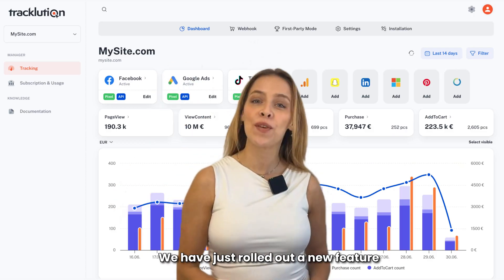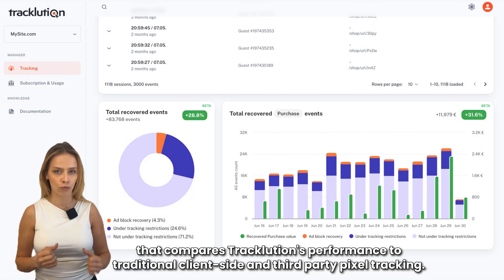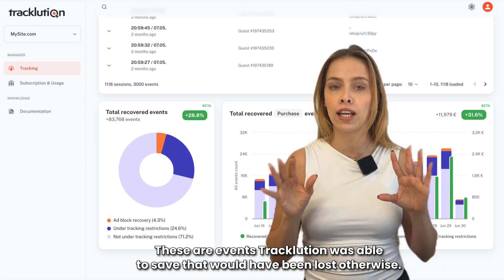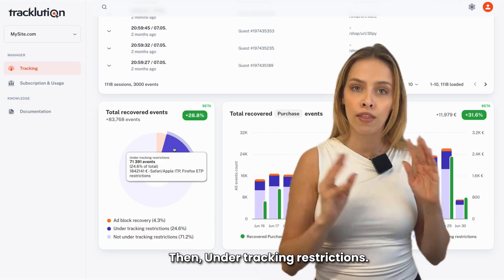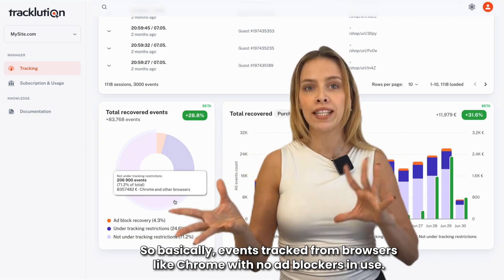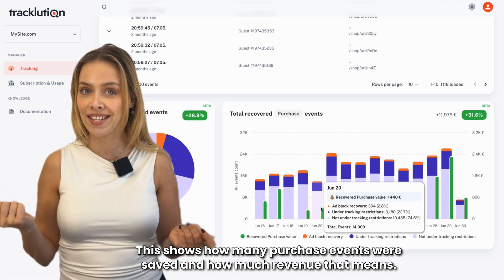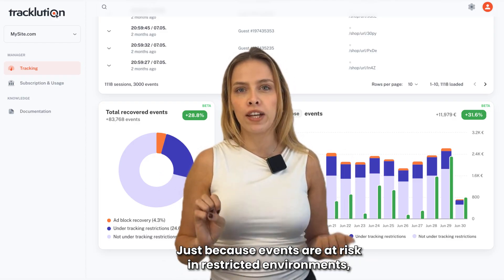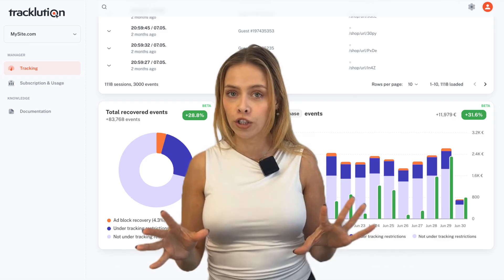See the Real Impact of Tracklution (Product Update: July 2025)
We just launched a new dashboard feature that shows you the real-world impact of using Tracklution over traditional client-side tracking.

In this quick update, you'll learn:
- How many events Tracklution has recovered for you
- What kind of revenue that means
- How ad blockers and browser restrictions affect your data

This feature is now live in your dashboard, and we’d love your feedback!

Need help or want to learn more? Reach out anytime.